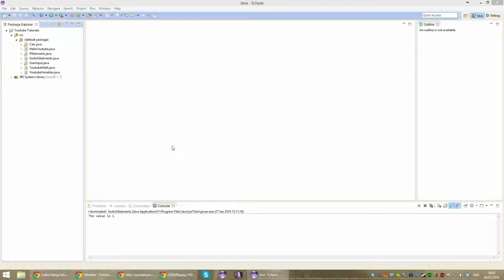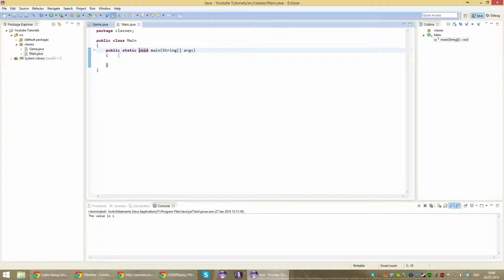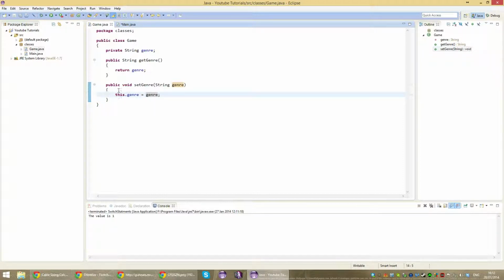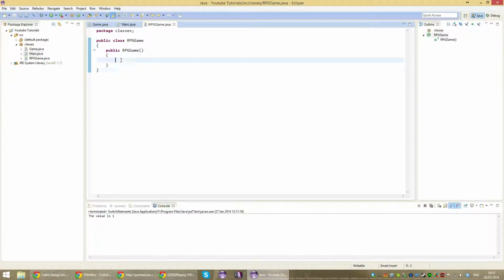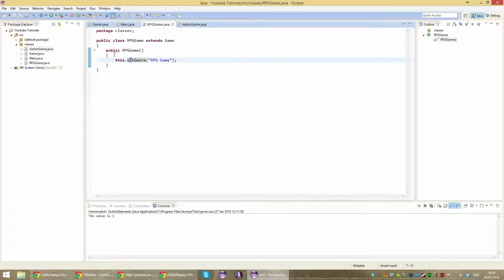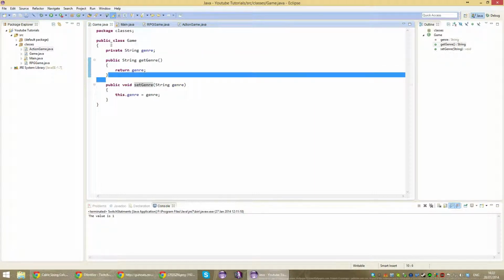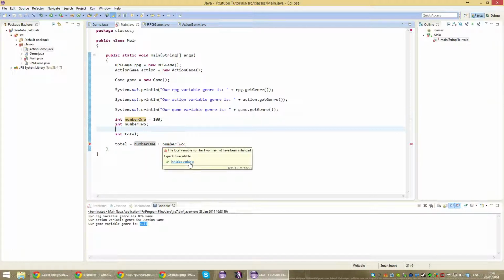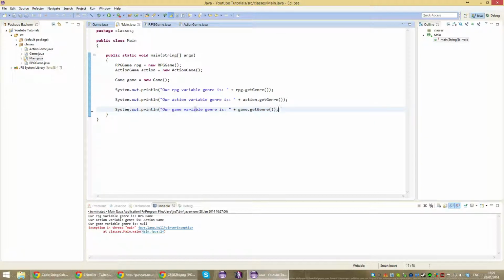Java Programing Episode 7 (Classes) (Beginner)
In this lesson I show you how to create dynamic objects that all store different values.